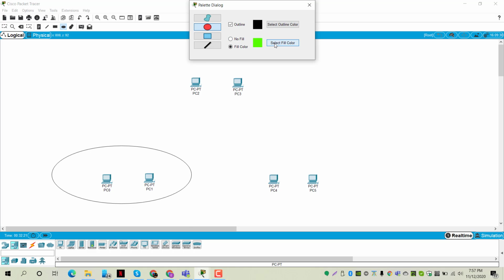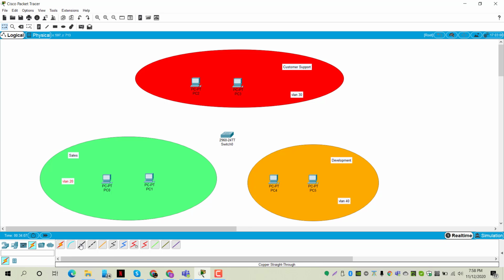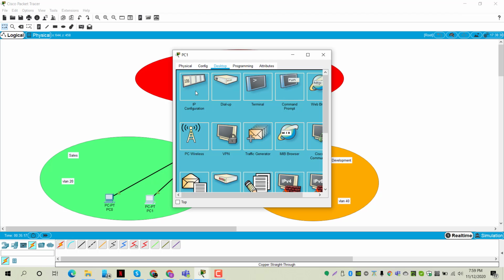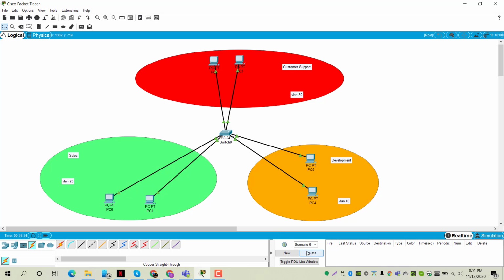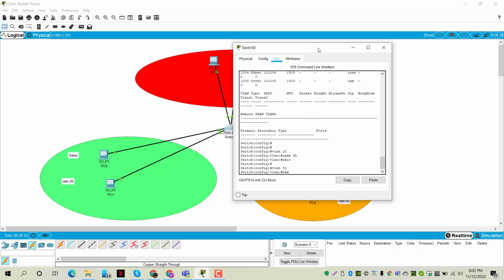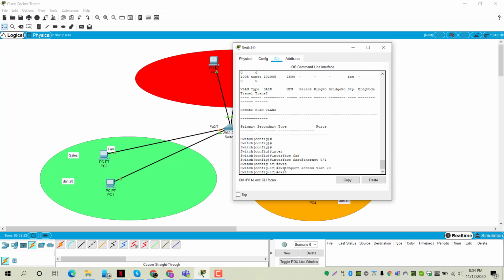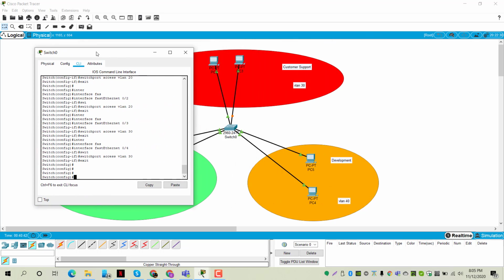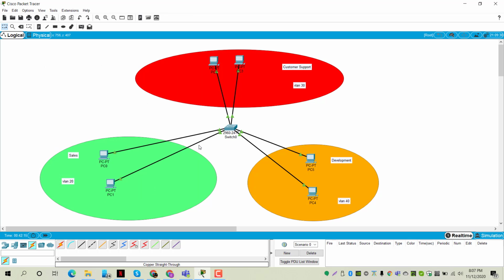Configuration and Testing of VLAN's in Packet Tracer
In this video I have explained the configuration and Testing of VLAN's in Packet Tracer.